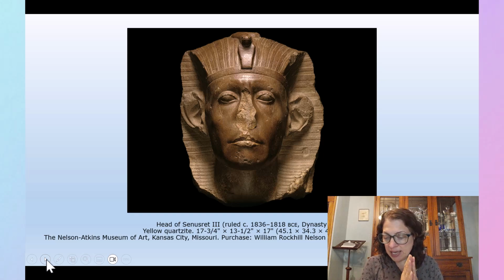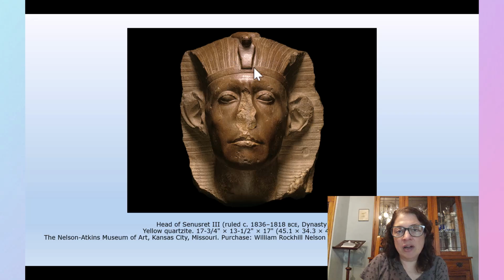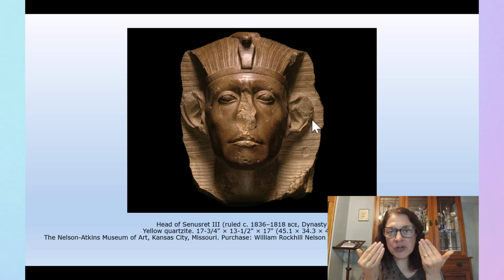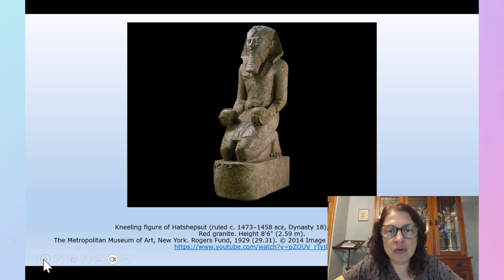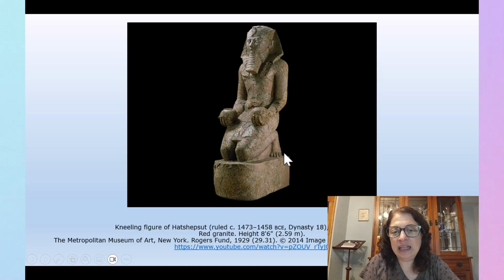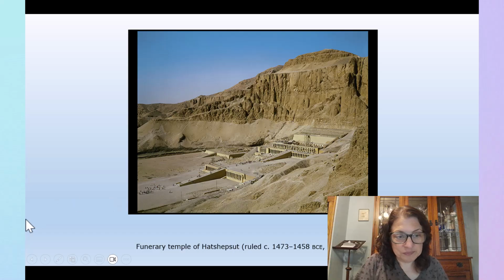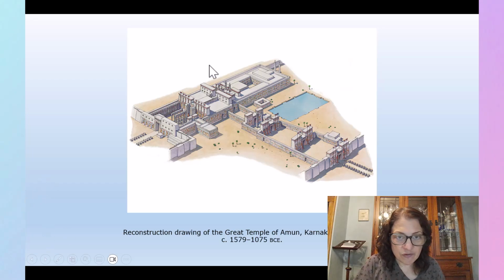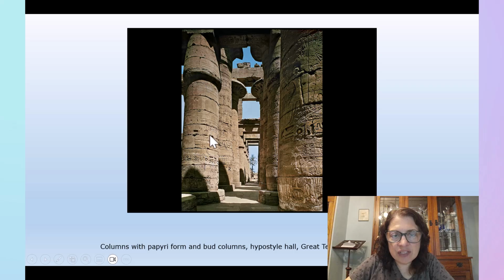Ancinet Egypt, part 4